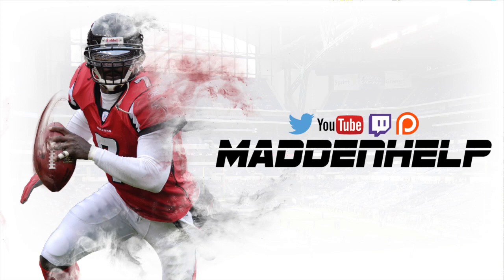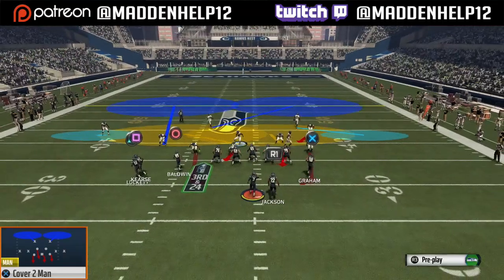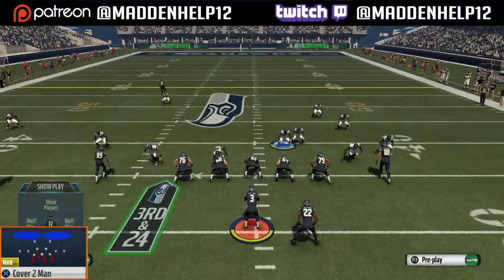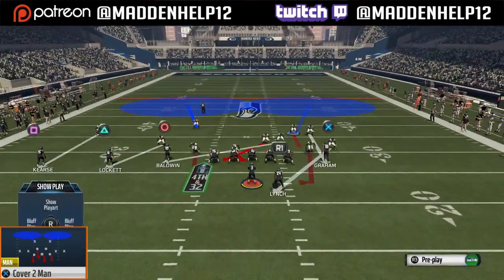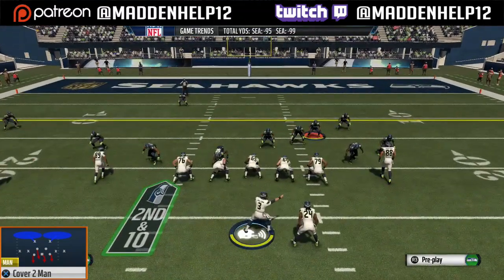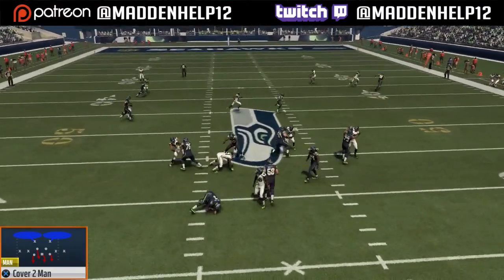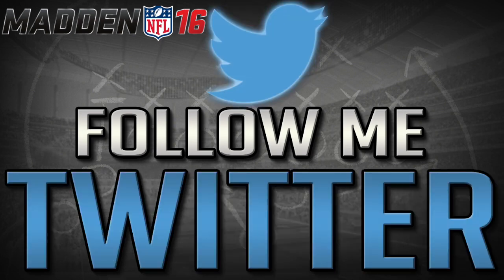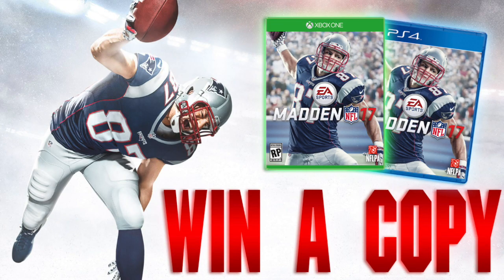Stiff's Madden 16 Championship Defense Big Dime 1-4-6 A-Gap Pressure!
Big Dime 1-4-6

Any Play with the left LB blitz you can manually blitz the left LB also

Setup:
base align
shift DL left
crash DL right
move right MLB over to the RG
QB contain (optional)